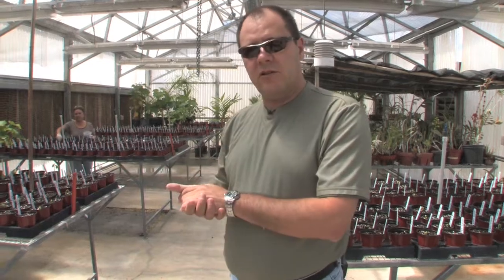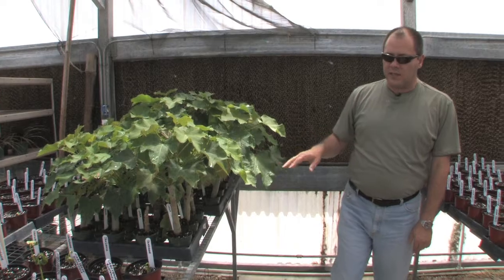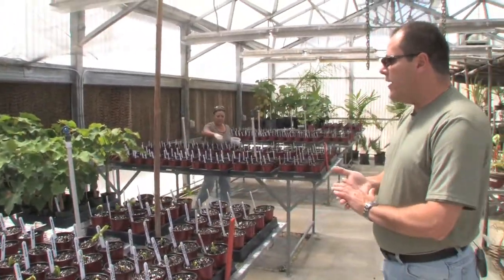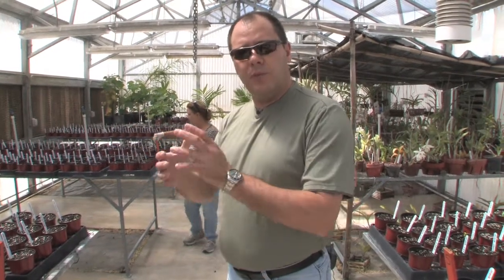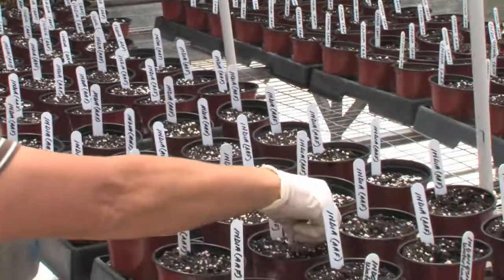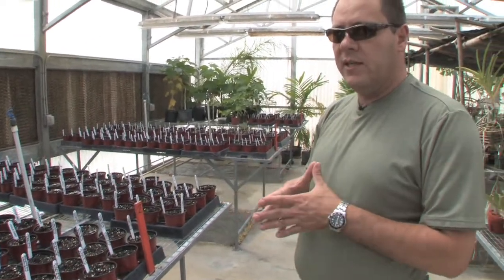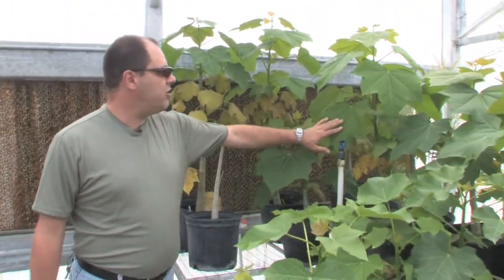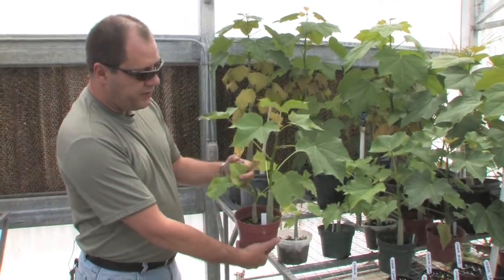2 - Jatropha Greenhouse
Dr. Wagner A. Vendrame talks about the research being done on Jatropha at the University of Florida's Tropical Research & Education Center in Homestead, Fl.